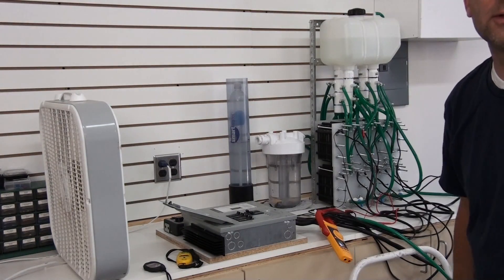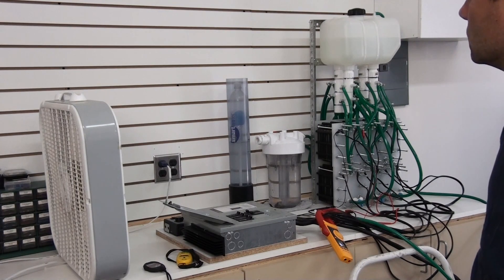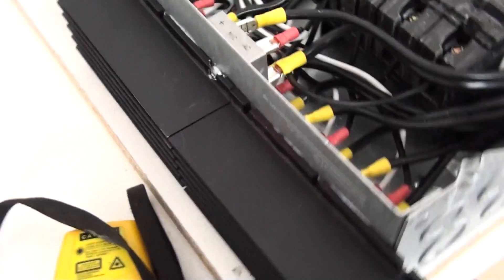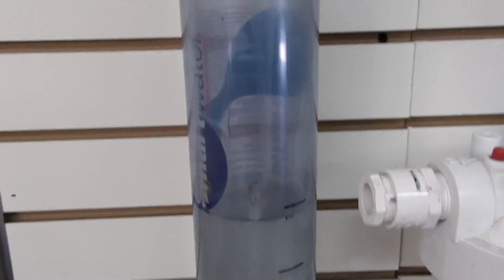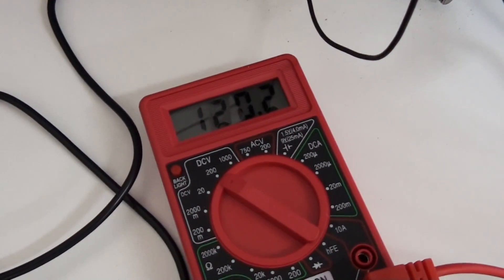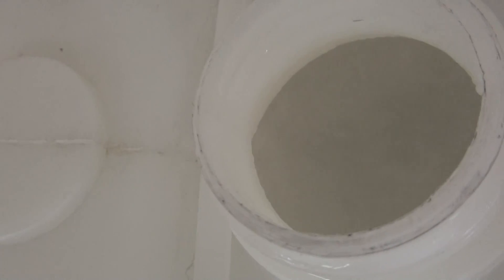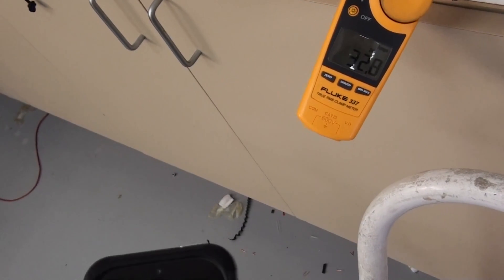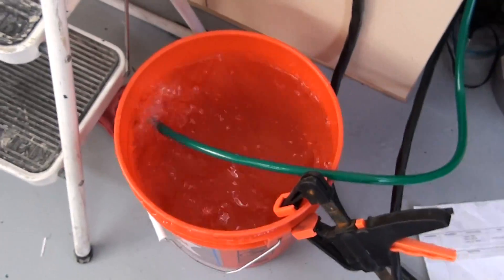HHO 354 Plate Monster Hydrogen Generator Build Part 6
Back after 2.5 years with part 6 of this series

I have received hundreds of inquiries on my 118 plate generator of people asking for plans or if they could purchase one.
I am building a 354 plate 4x6" generator that I will teach people how to build or they will be able to purchase one on my website.
The unit will have a 2.5 gal tank and the ability to control the output of each individual 59 plate cell.

This is part 6 of this video series.

MAN THIS IS FUN!!!